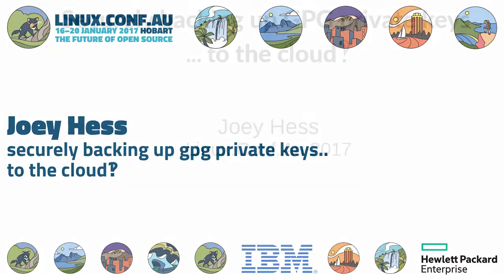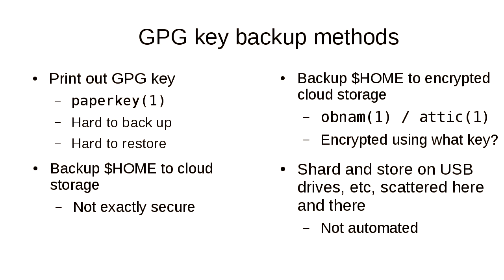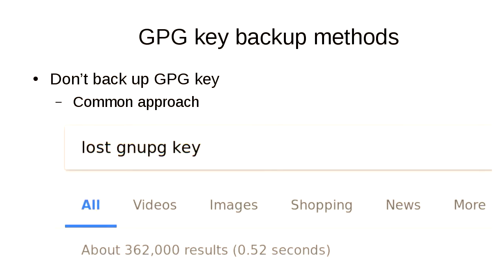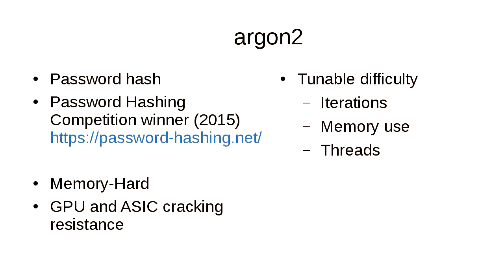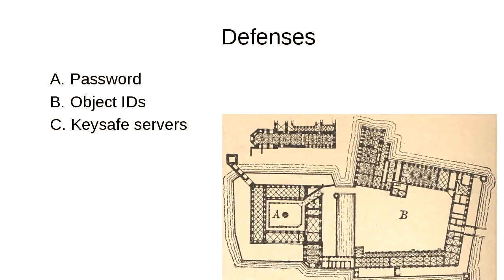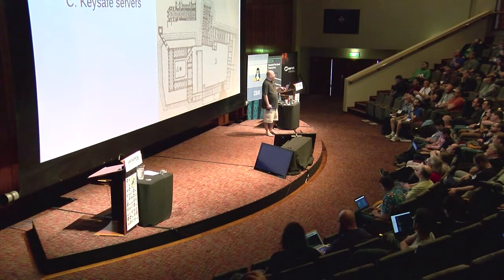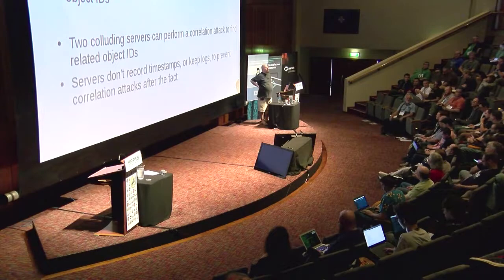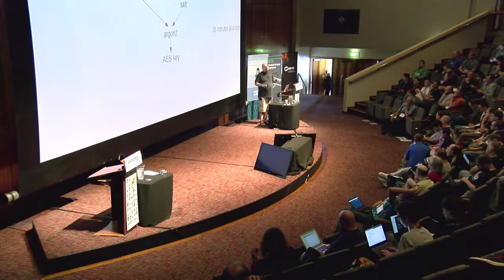securely backing up gpg private keys.. to the cloud‽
Joey Hess
Imagine a world in which gpg was not hard to use, and was used widely. Users exchange encrypted email, gpg sign comments on websites, make encrypted backups, and so on.

What happens, in that world, when a user's gpg private key gets deleted? The only backup is encrypted with the lost private key. Catch 22.

We're not in that world, and so we don't often worry about this problem. Unless we've lost gpg key ourselves. But solving the gpg key backup problem seems a necessary step in the path toward that world.

Most ways to back up gpg private keys require physical security, like a safe to keep the key in, and often cumbersome backup and restore procedures.

Keysafe makes backup and restore easy, by backing the private key up to the cloud. It necessarily trades off some security to do so, but manages to make it very expensive to compromise its backups. I'll explain how Argon2, Shamir Secret Sharing, relatively weak passwords, and AES decryption puzzles are combined in keysafe to accomplish this.